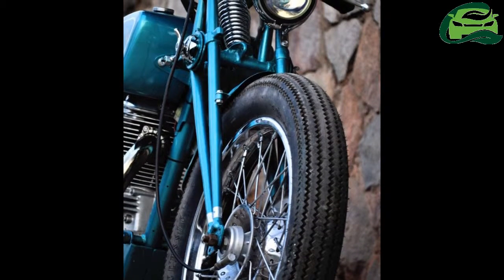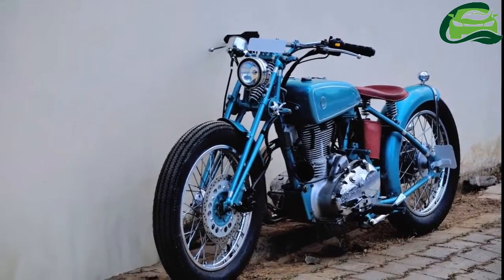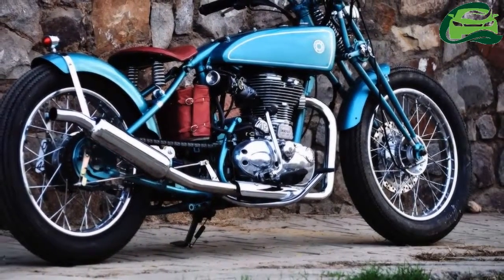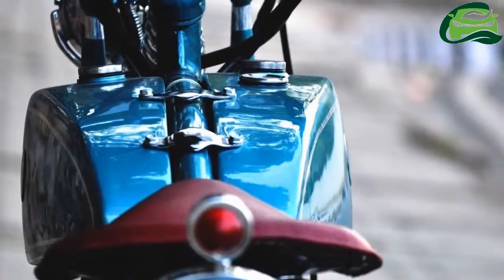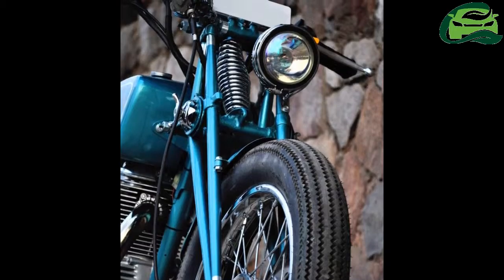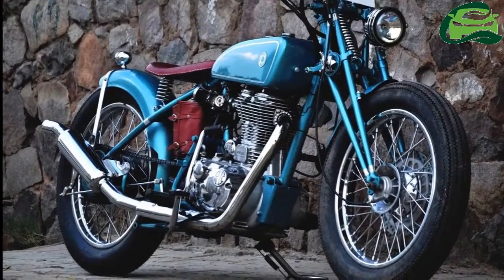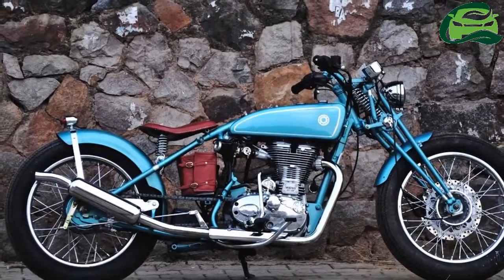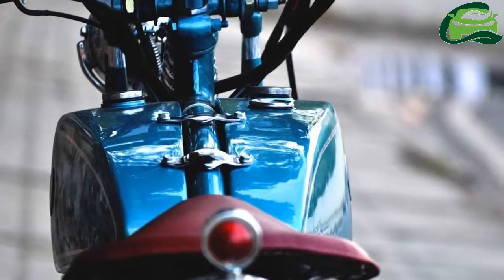Vintage Royal Enfield Classic 500 by Puranam Designs